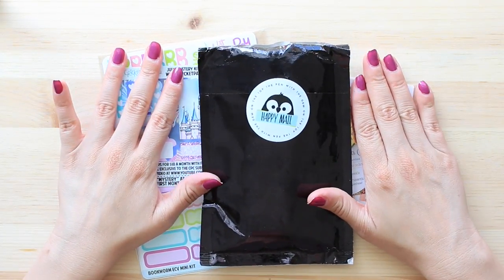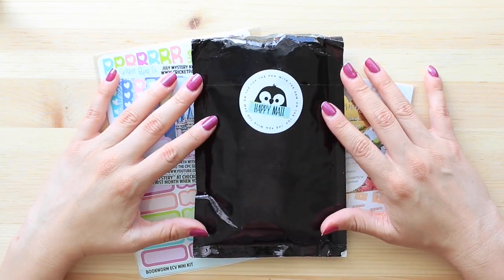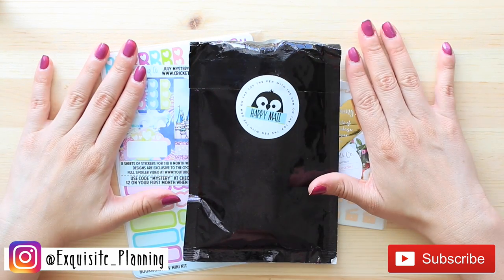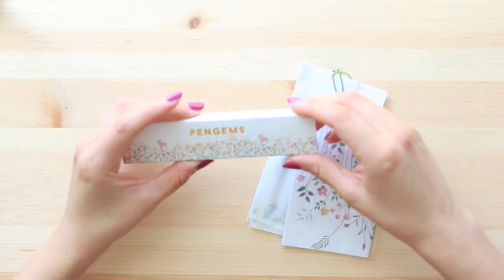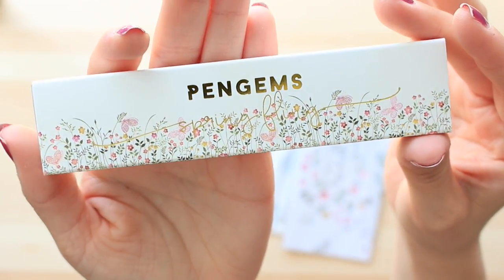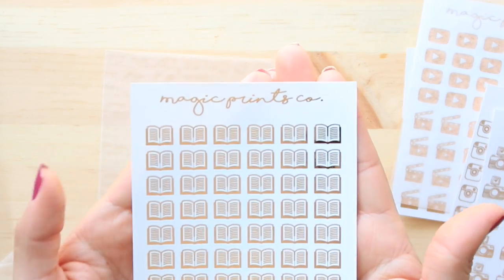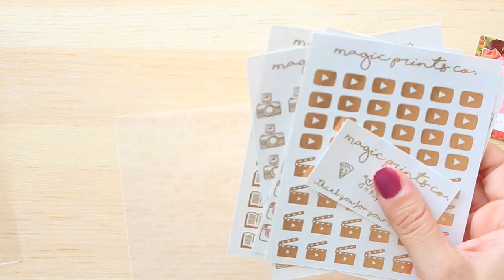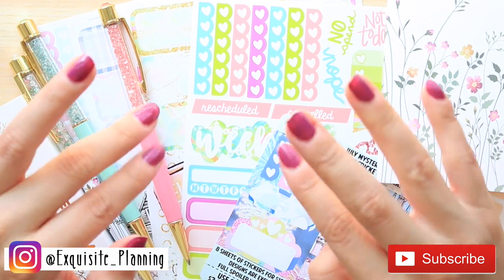HAPPY MAIL HAUL! // FEAT. PEN GEMS, MAGIC PRINTS CO & CRICKET PAPER CO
In this video Im sharing some new Planner Goodies I received. I will be showing you my first time ever purchase from Pen Gems, Magic Prints Co, and Cricket Paper Co.

♥ Cricket Paper Co.
♥ Magic Prints Co.

ERIN CONDREN- Want to order an Erin Condren Planner? Sign up using this link to get a $10 discount

FTC: All opinions on products mentioned are truthful and my own. Im not afraid to tell it how it is. I love ya !